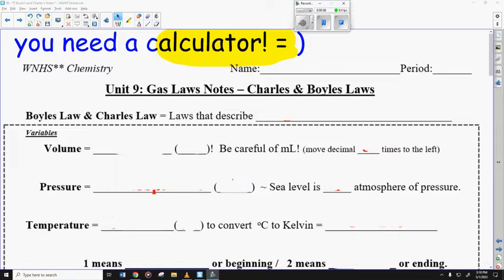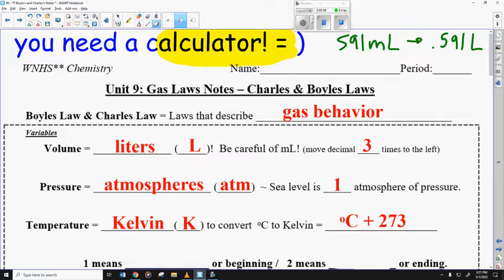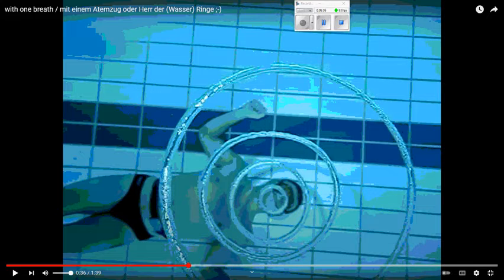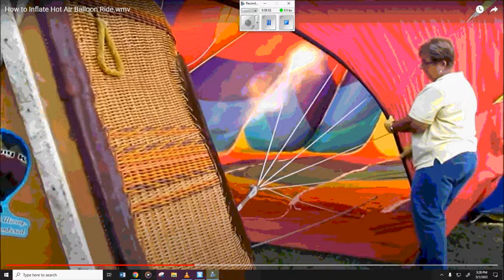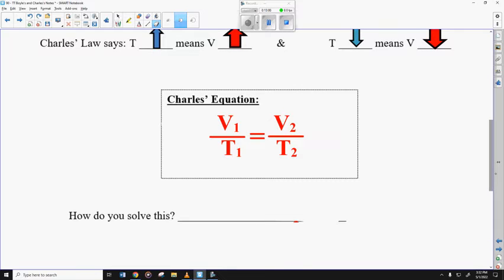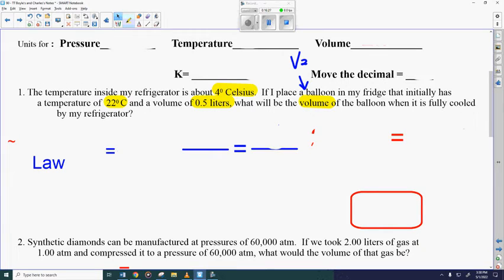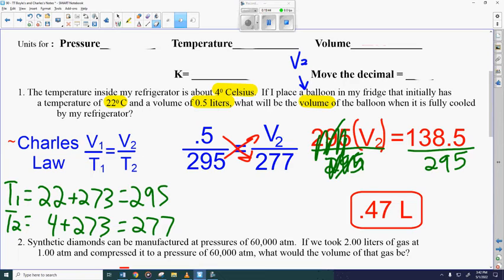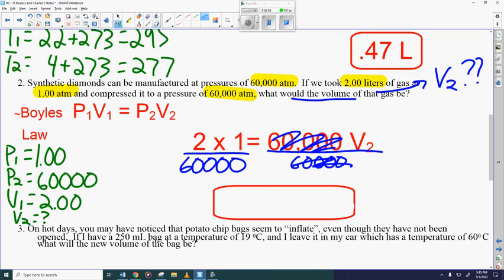May 3rd - Boyles and Charles Gas Laws